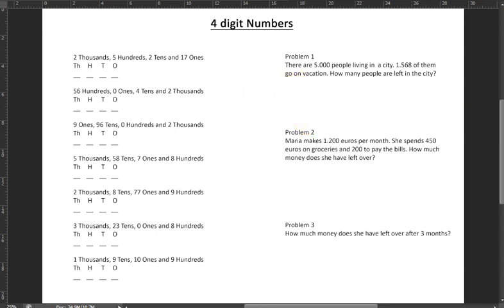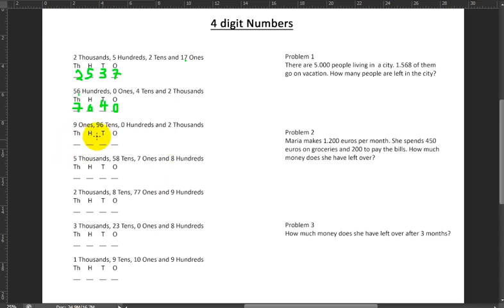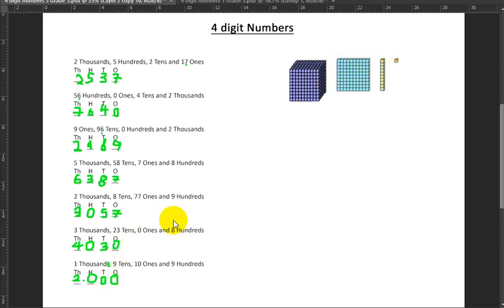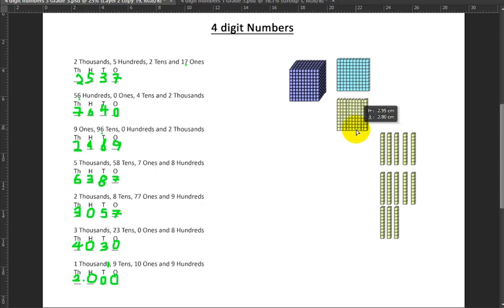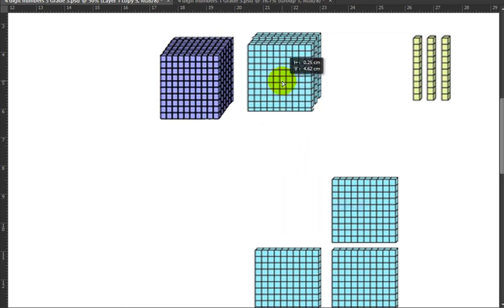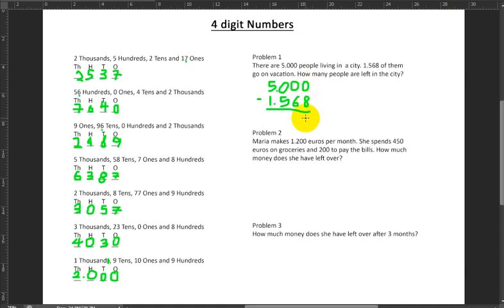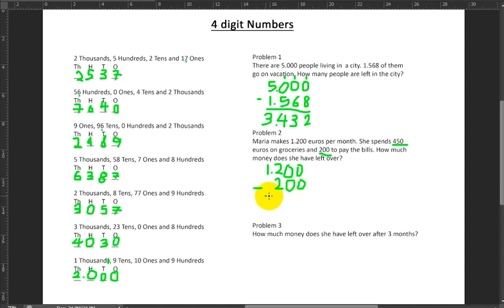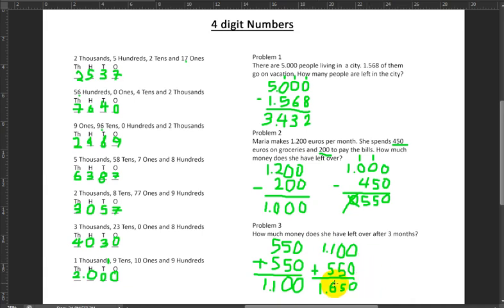4 digit numbers 3 Grade 3